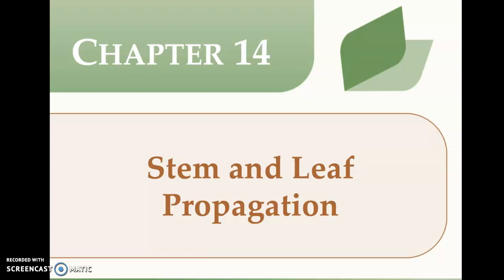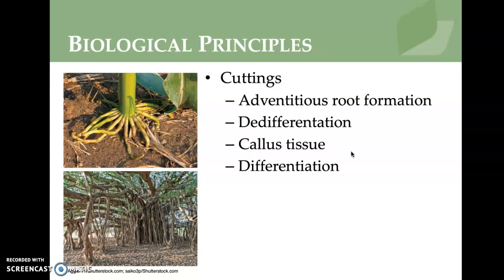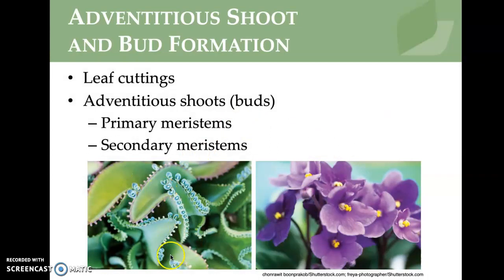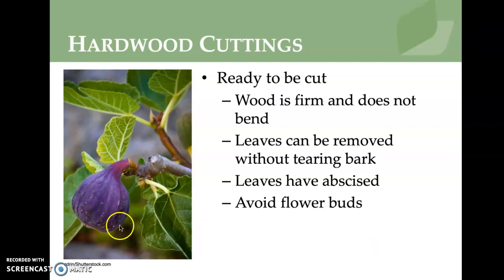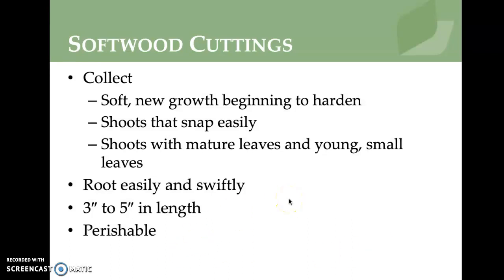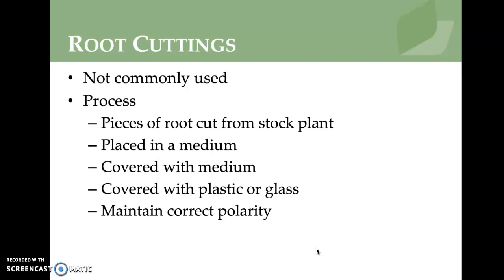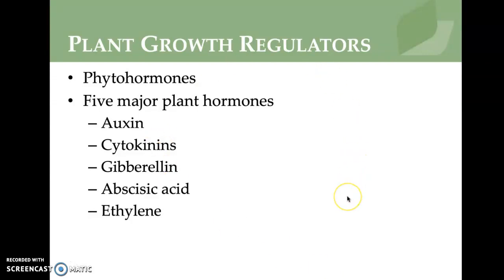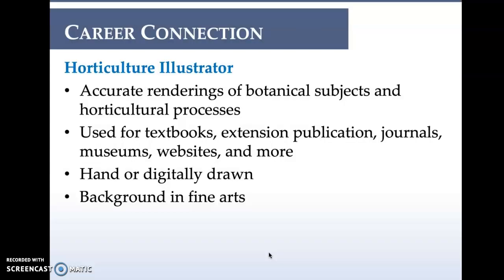GM Ch. 14 Stem and Leaf Propagation